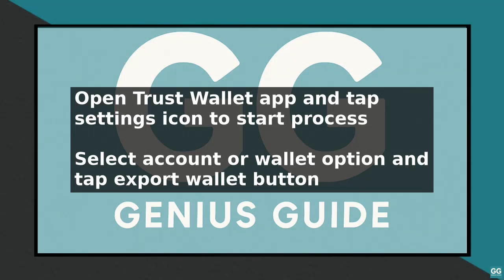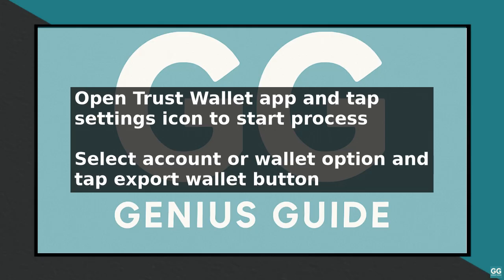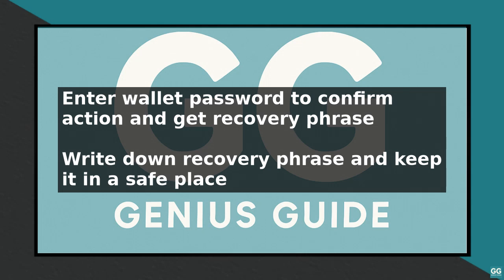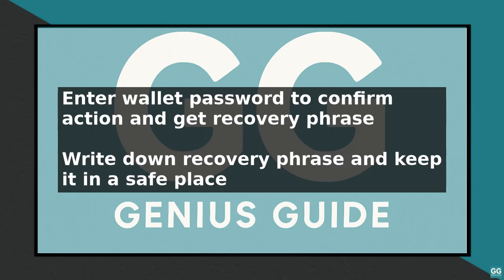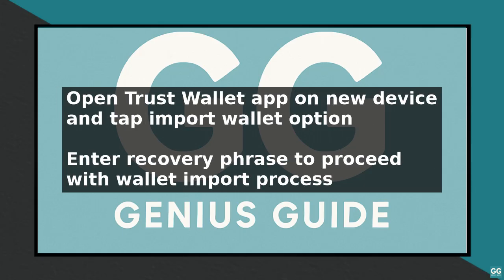How To Swap Trust Wallet Login (2025)